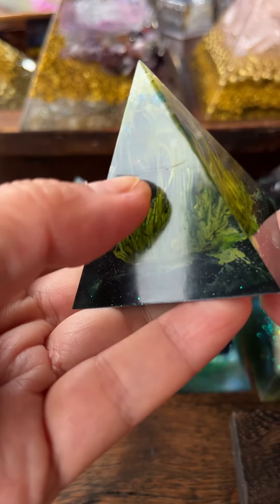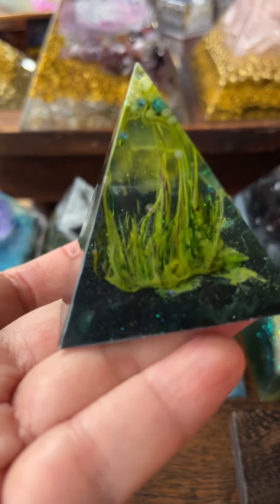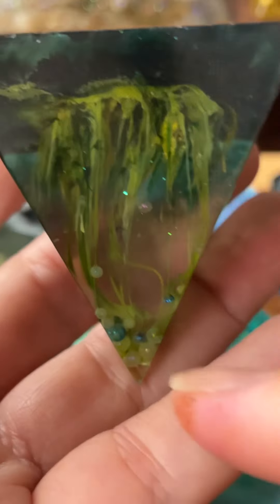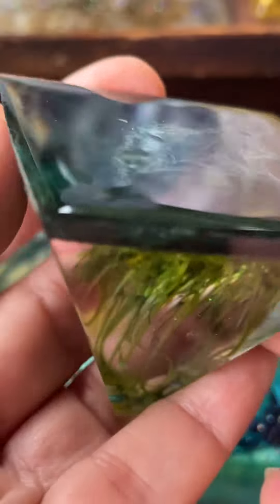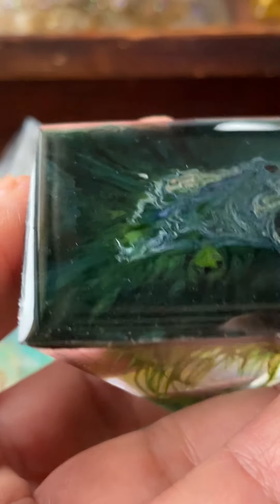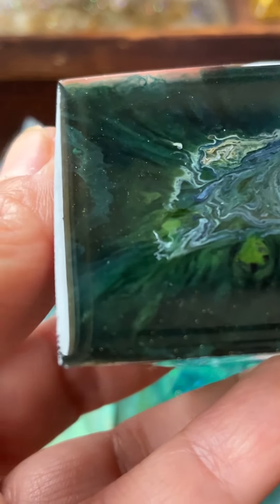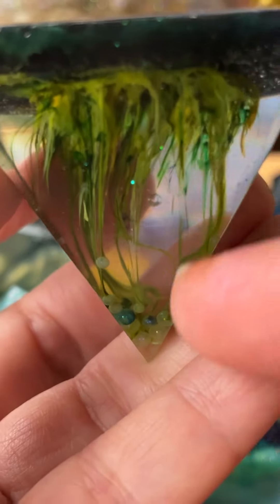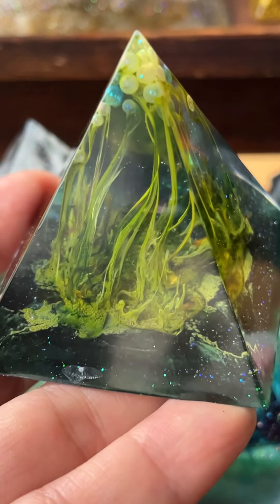Colorful pyramids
This is to explain how I made my pyramids with smoky colors threads effets.